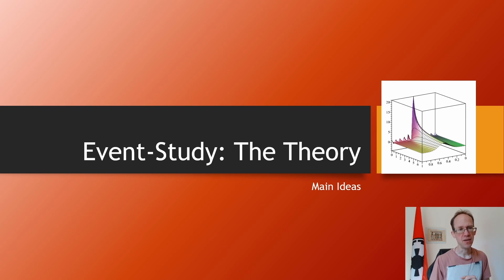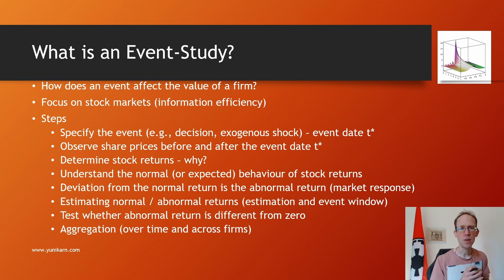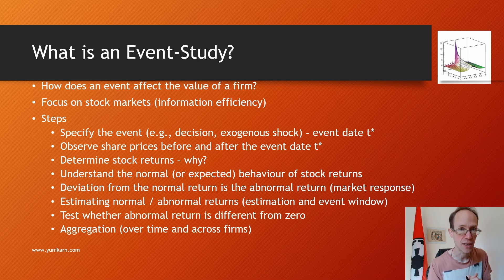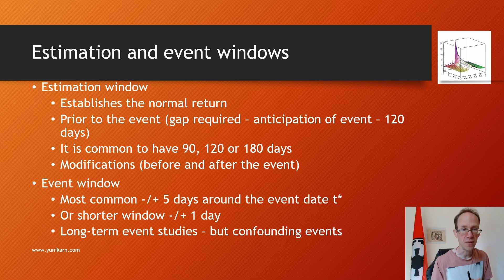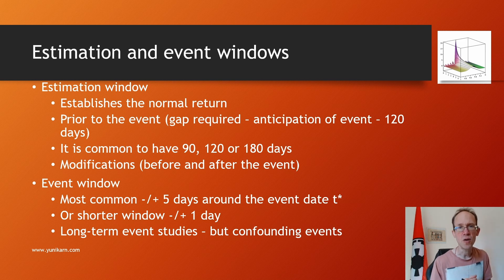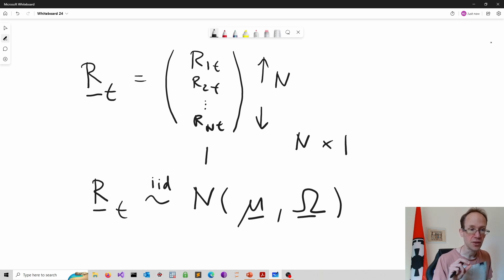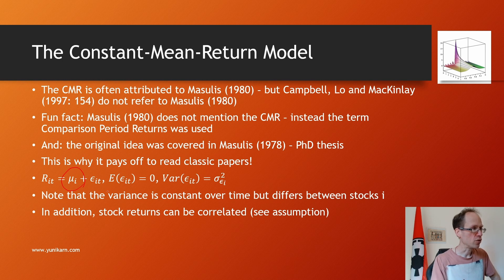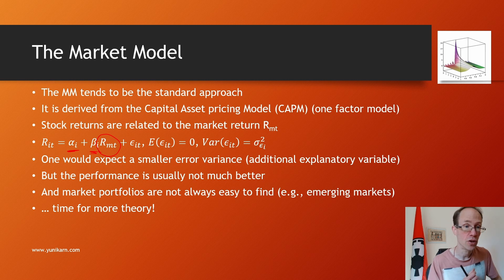Event Study: Main Ideas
【Ｏｎｌｉｎｅ　Ｃｏｕｒｓｅｓ】

We introduce Event Studies, which are used to quantify the impact of events on firms' value. We discuss estimation and event windows as well as normal returns. The latter is based on the constant-mean-return model and the market model.